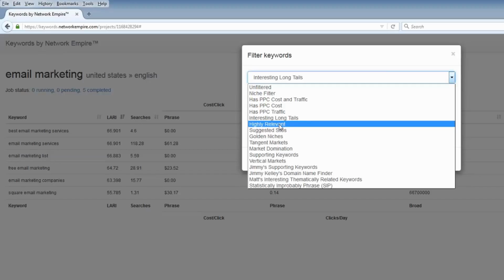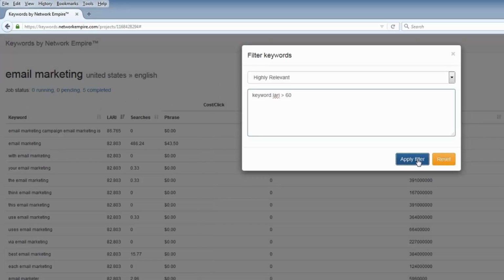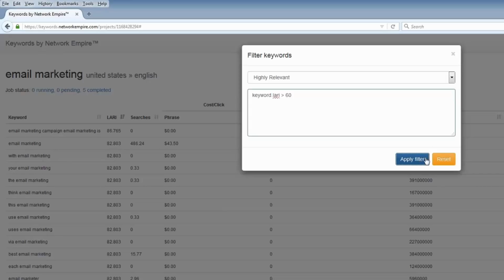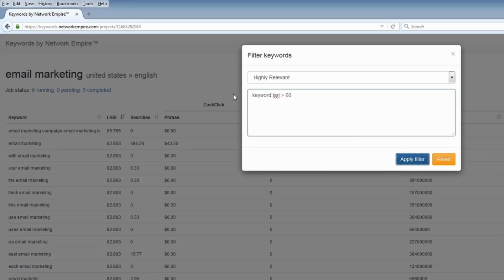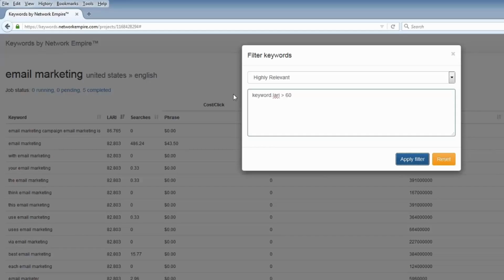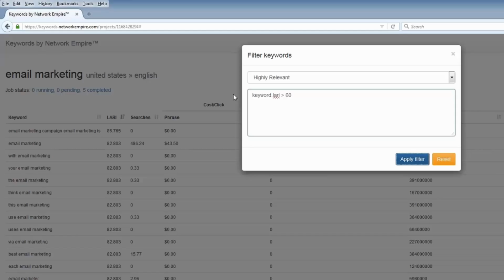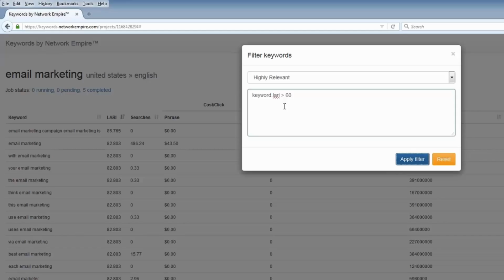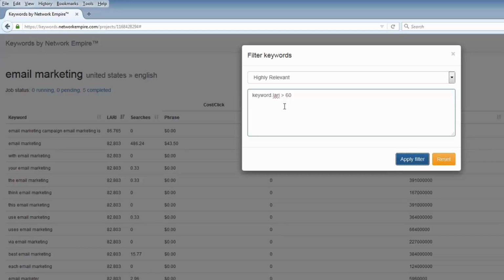Keywords by Network Empire - Filters: Highly Relevent